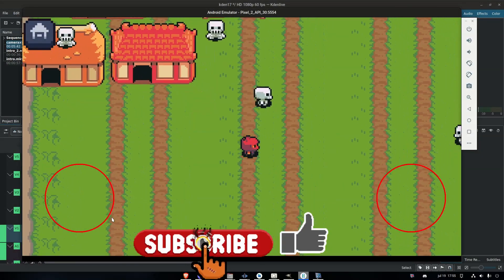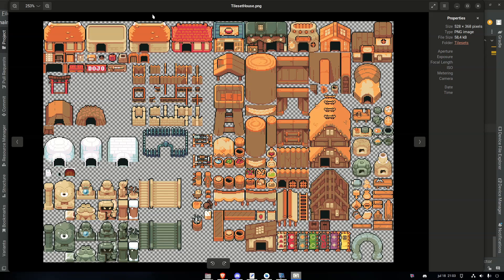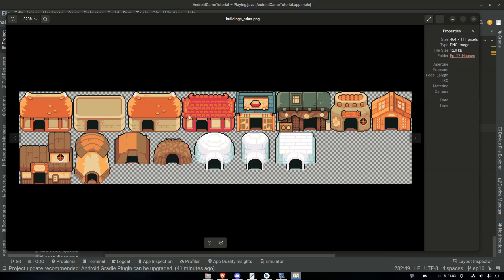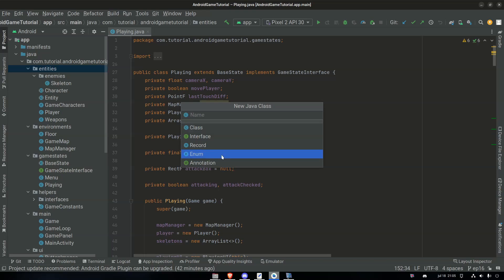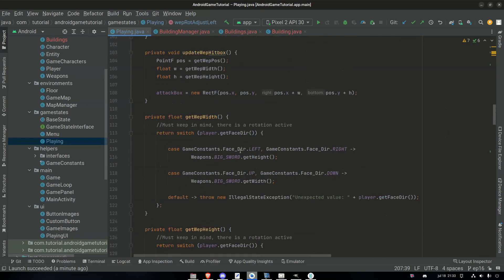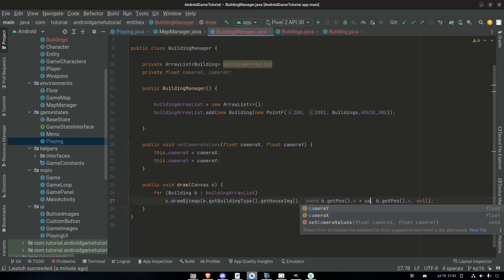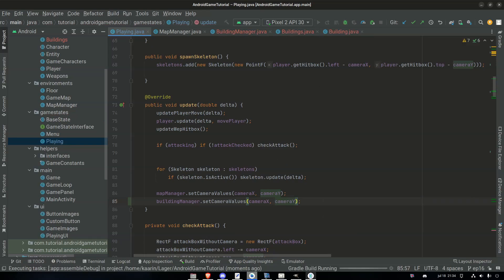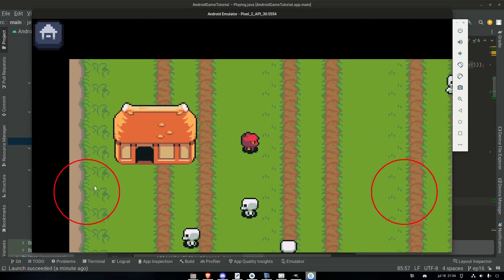ADDING a HOUSE? - Ep - 17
⏱  ** Timestamps  ** ⏱
00:00 Intro
00:41 Import Image
01:48 Buildings Enum
06:06 Building Class
08:12 Building Manager
11:48 Putting It All Together
14:34 Outro

Some of the things we will cover are:
- Rendering
- Gameloop
- User Inputs
- Load & Save
- Audio
- Gamestates
- Animation
- Events